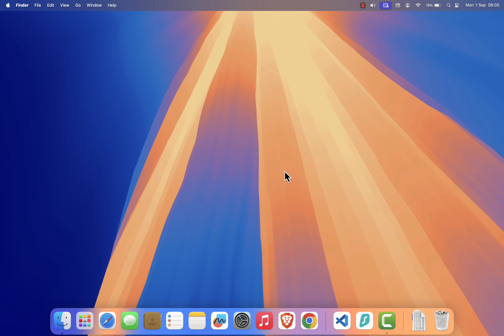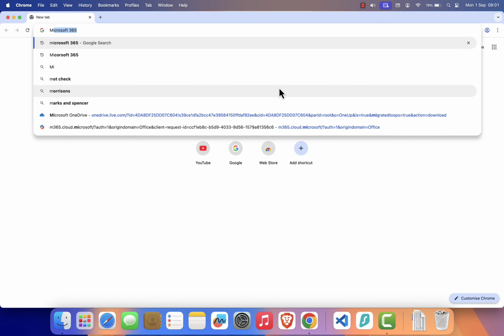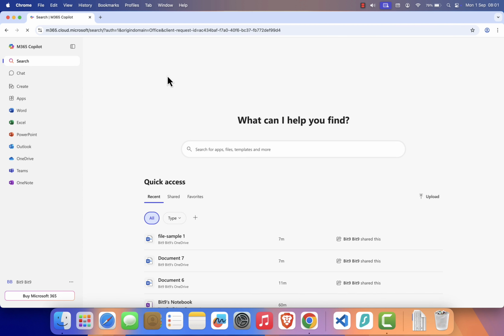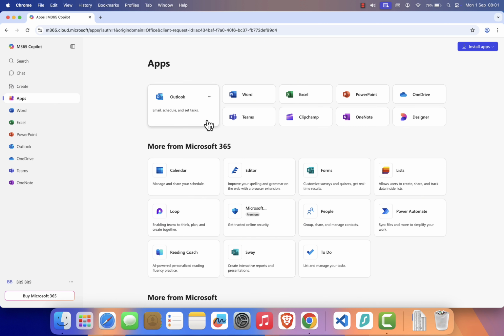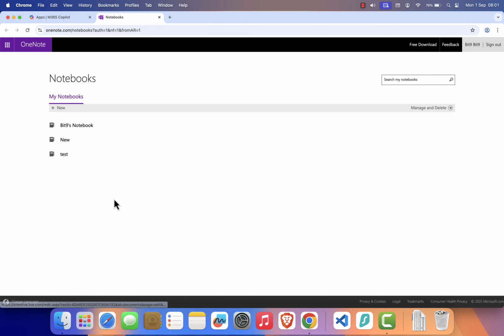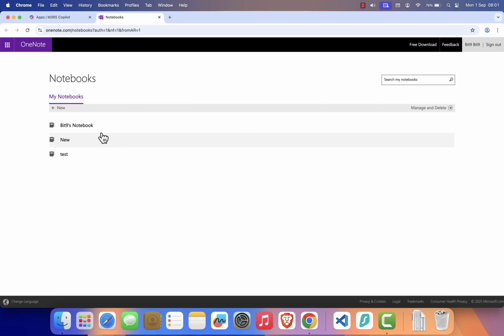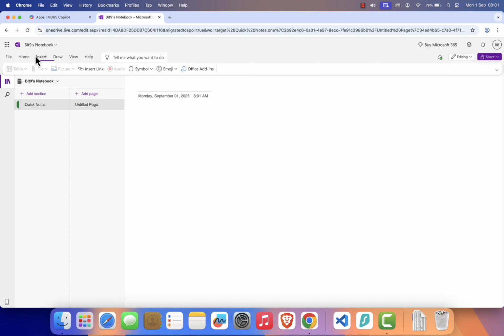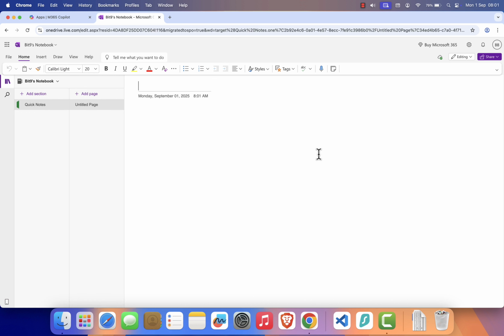How To Get Microsoft OneNote On Mac for FREE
In this video I’m going to show you how to get Microsoft OneNote for free on your Mac.